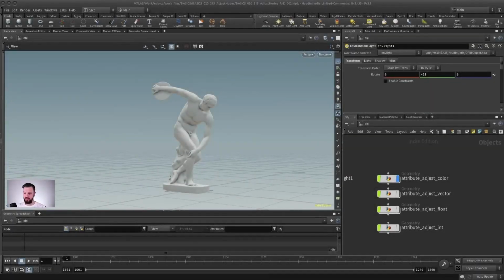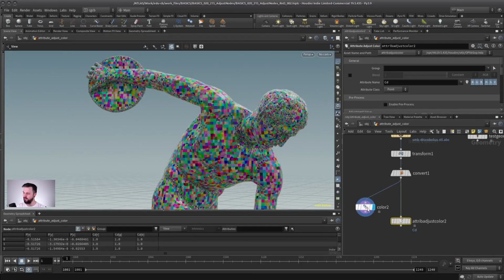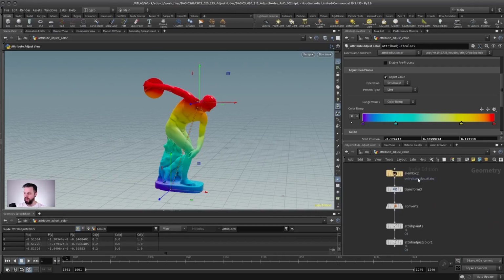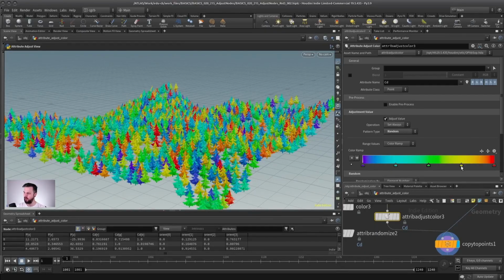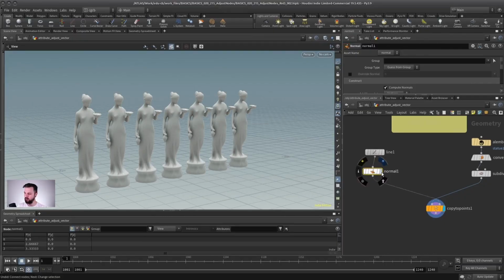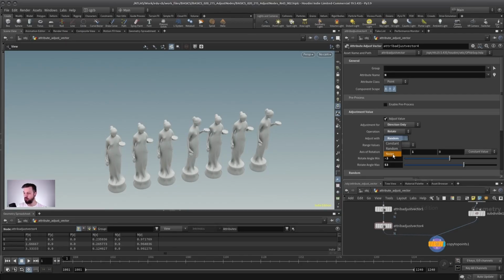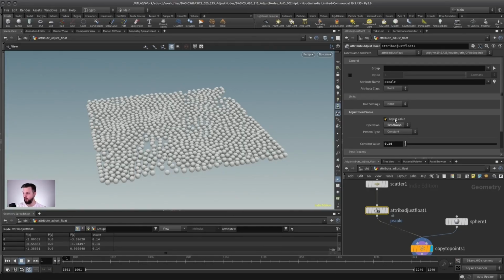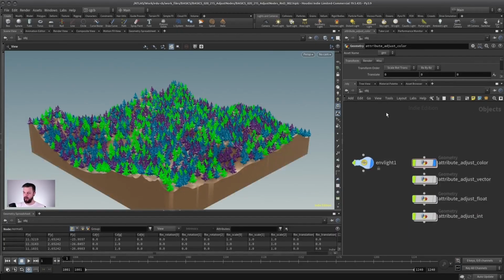36 Attribute Adjust Nodes